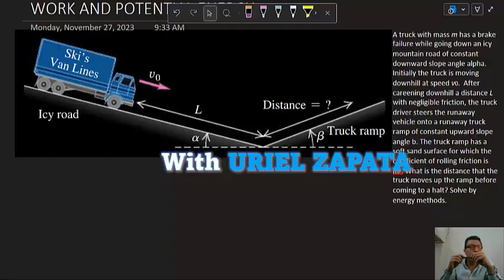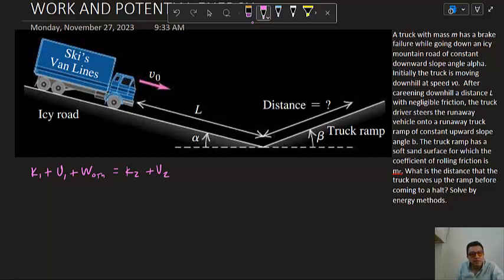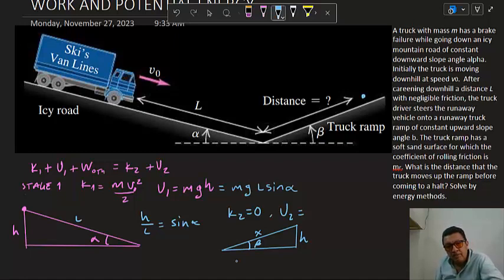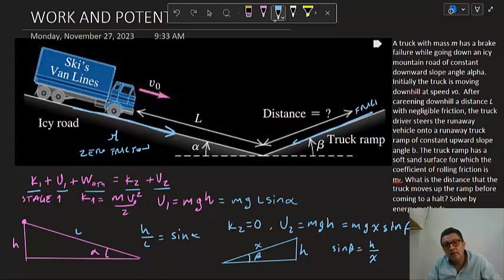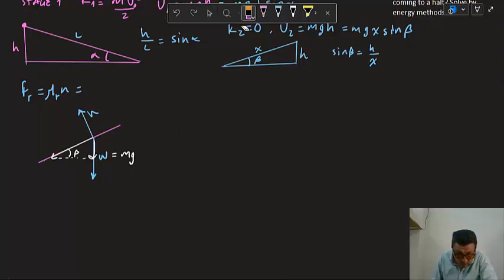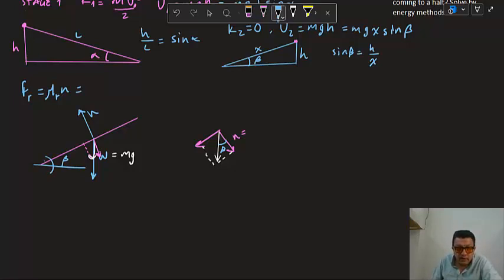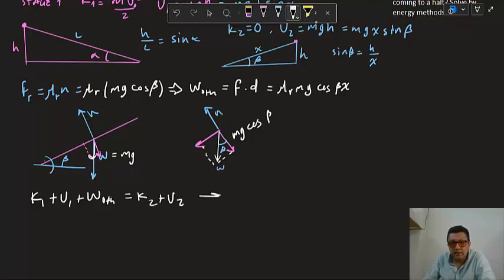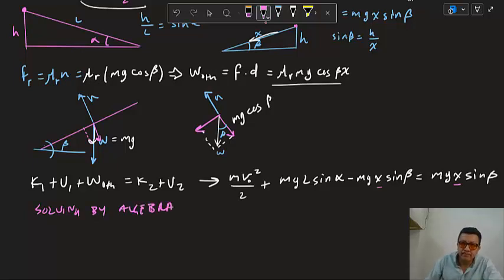SOLVE ENERGY CONSERVATION PROBLEMS EASY AND QUICK!! FROM SEARS AND SEMANSKY BOOK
A truck with mass m has a brake failure while going down an icy mountain road of constant downward slope angle a (Fig. P7.58). Initially the truck is moving downhill at speed v0. After careening downhill a distance L with negligible friction, the truck driver steers the runaway vehicle onto a runaway truck ramp of constant upward slope angle b. The truck ramp has a soft sand surface for which the coefficient of rolling friction is mr. What is
the distance that the truck moves up the ramp before coming to a halt? Solve by energy methods.

PROBLEM SOLVED IN PHYSICS CLASS